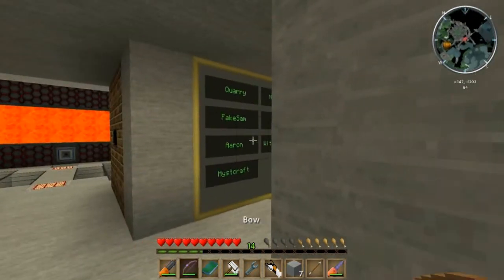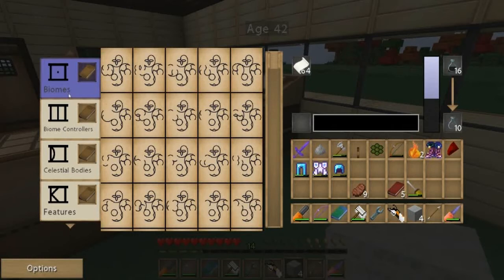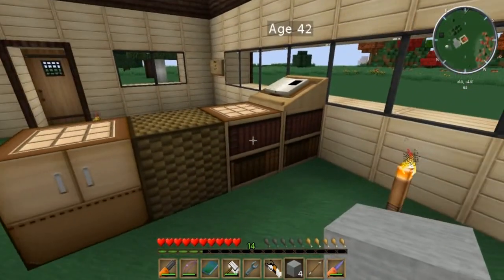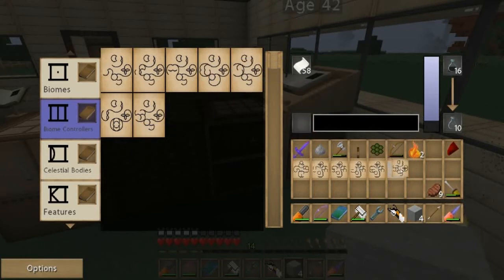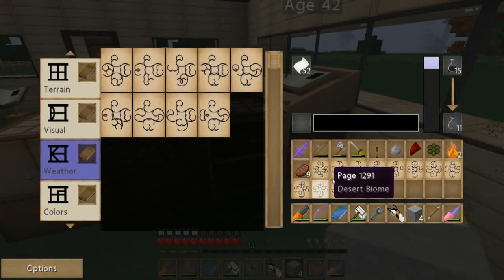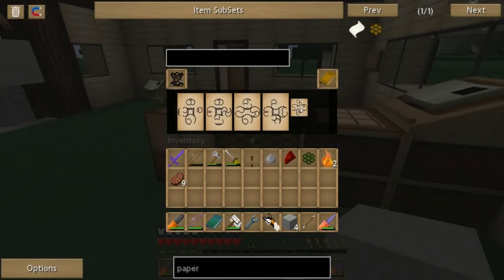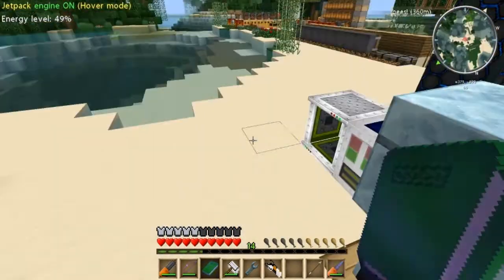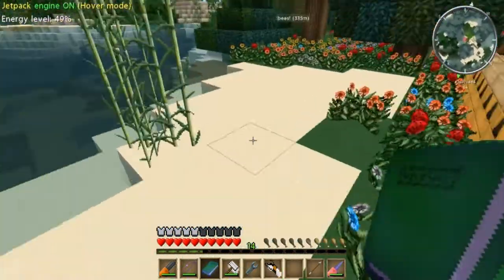FTB Ultimate: S1E3 Mystcraft Plus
Today we take a very brief tour of mystcraft and look at the touchscreen portal.  As always, please leave any questions or comments and I will do everything that I can to address them.